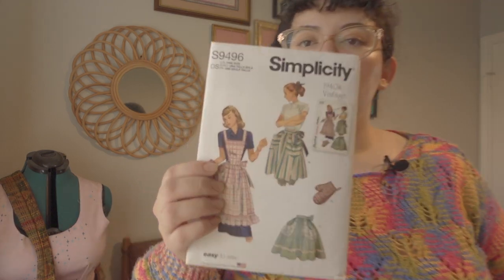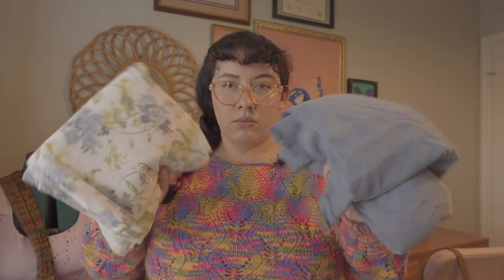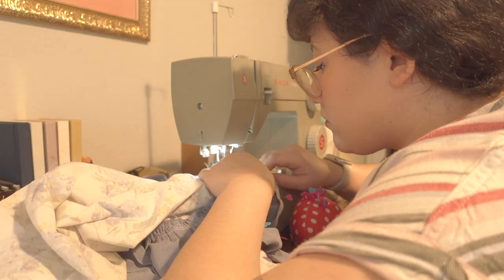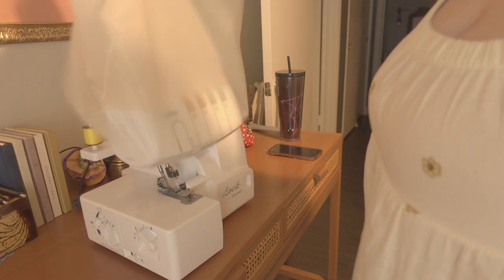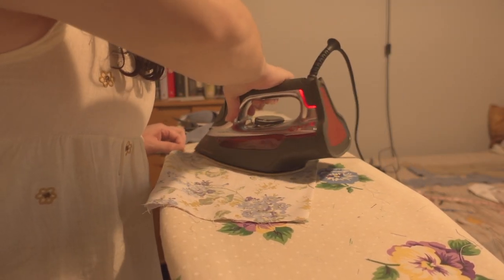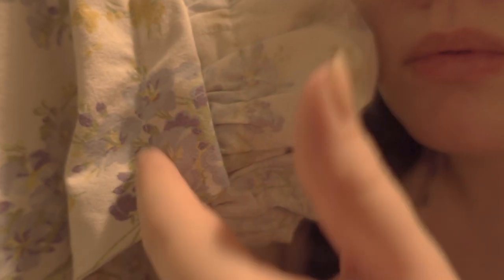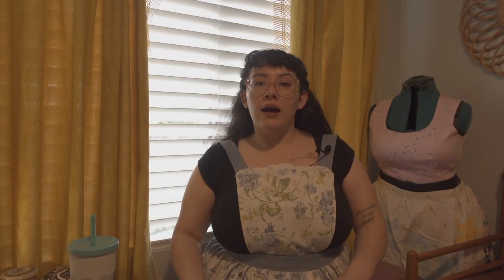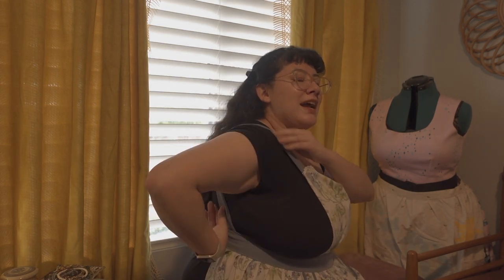Sewing a Vintage Style Apron || Simplicity 9496 || A Sewing Vlog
Hello everyone! In this weeks sewing vlog I show you how I made a vintage 1940’s apron using the Simplicity 9496, a reproduction pattern. This is a great pattern for beginners and super easy to make! You can use this pattern to make a full apron, half apron, and even some oven mitts. I hope you enjoy this weeks video, and I hope to have another video in 2 weeks! -xoxo

Materials:
Fabric: 2-2 3/4 yards of fabric of your choice
Notions: *optional* baby rick rack, 1/2 inch wide double fold bias tape, lace.